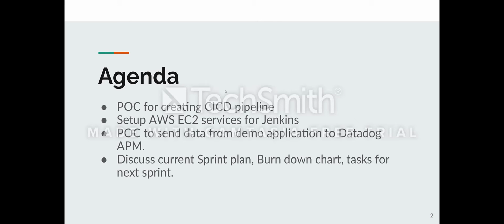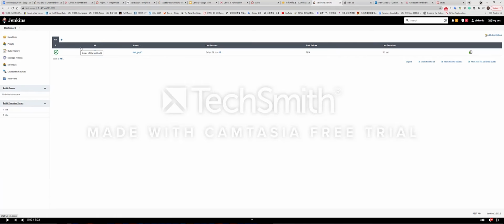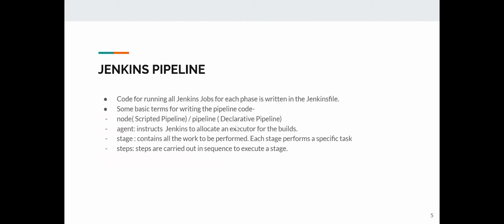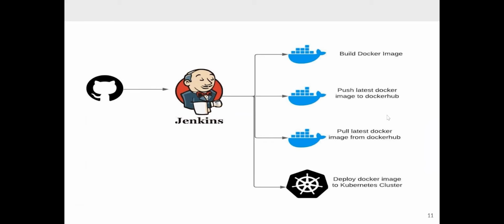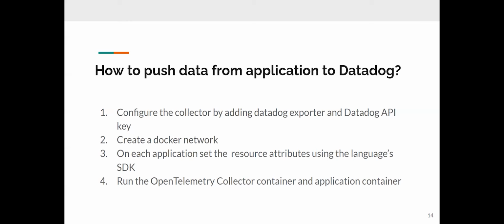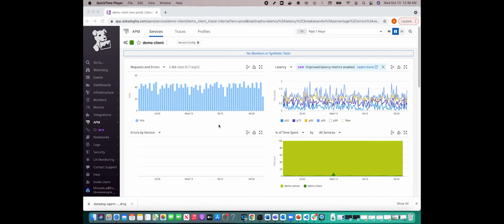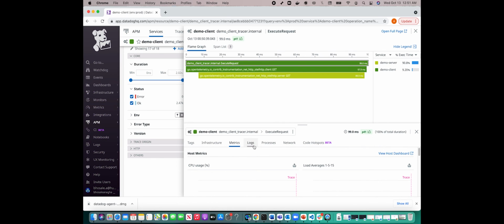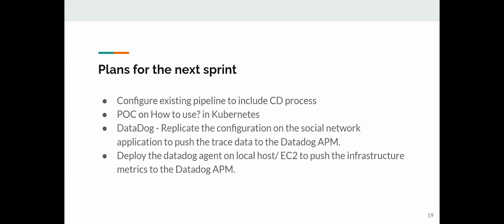CS6620 Cloud Computing Demo2